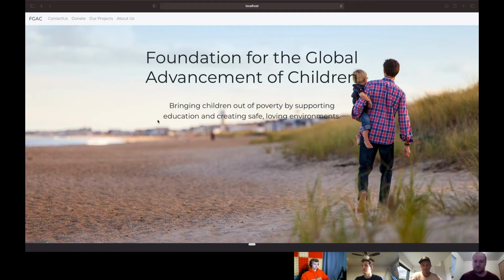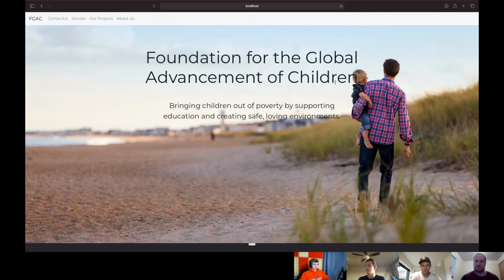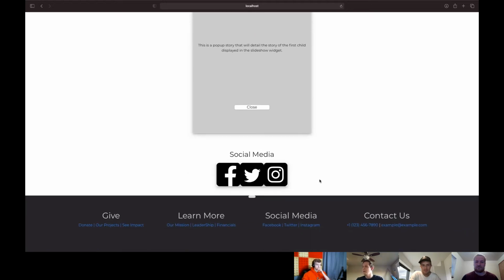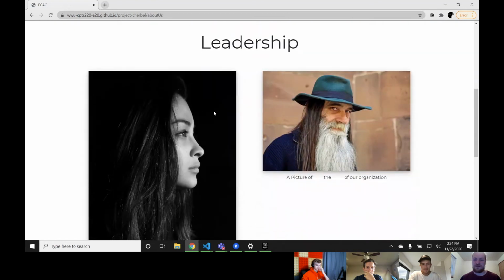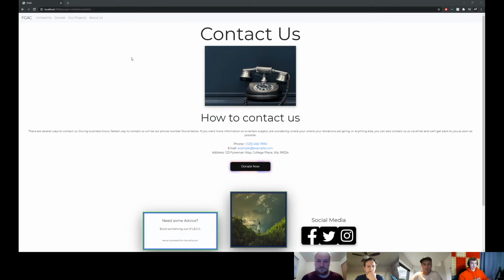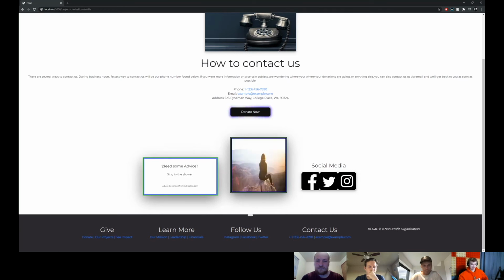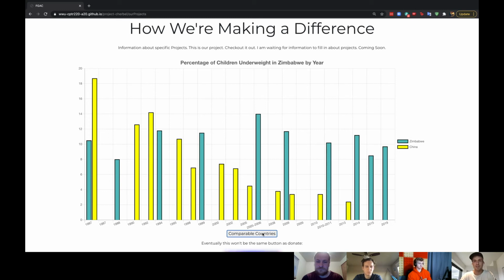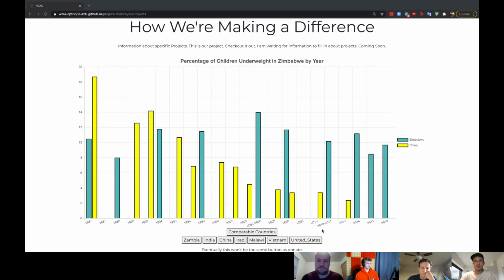FGAC Final Project Presentation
CPTR 220 Project with Luke Irvine, Noah Olsen, and Jason Riggs. Video edited by Luke Irvine